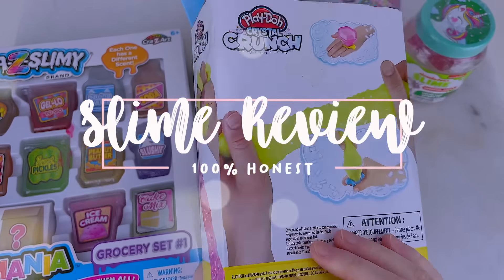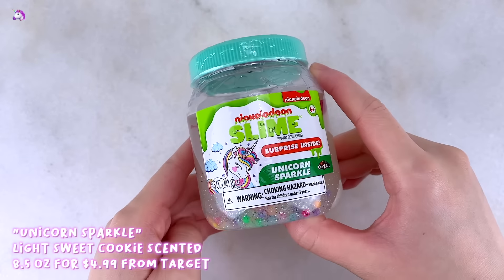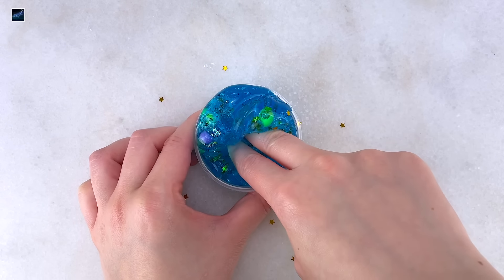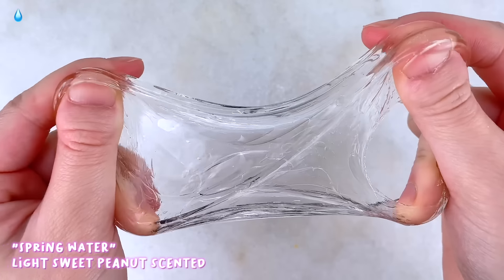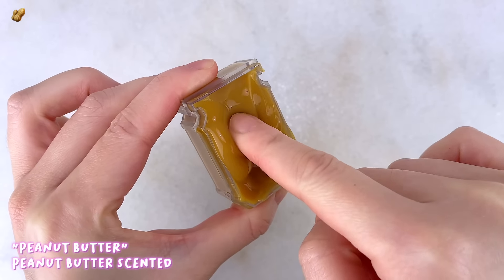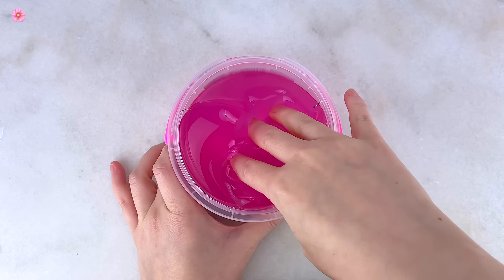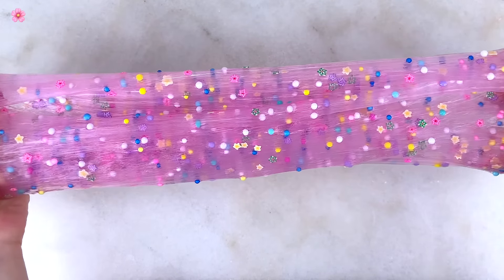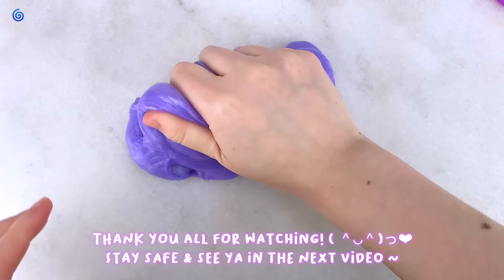Target vs Walmart vs Ross Store Bought Slime Review 💖 $3 slime?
slime softener/glycerin
playdoh super stretch
slimes I've reviewed

0:00​ Intro ✨
0:42 Play-Doh Crystal Crunch Gem Dazzlers 💍
2:14 Unicorn Sparkle 🦄
3:31 Mix'n Play Galactic 🌌
5:05 Mini Mania Slimy Food Grocery Set 🛒
5:41 Orange Soda 🍊
6:07 Spring Water 💧
6:33 Grape Slushie 🍇
6:47 Cherry Gello 🍒
7:10 Honey 🍯
7:37 Strawberry Ice Cream 🍓
7:52 Peanut Butter 🥜
8:08 Cake Mix 🍰
8:29 Sweet Pickles 🥒
8:51 Cheese Crackers 🧀
9:05 Smoothie 🌀
10:15 Mix'in Slime Bucket 🌸
12:26 Play-Doh Super Stretch 💜
13:45 hehe
13:52 Blue Super Stretch 💙
14:14 Mixing 🌀
14:45 Tysm for watching (: